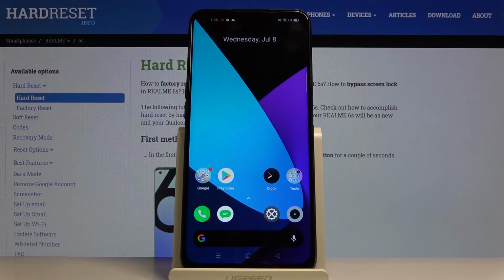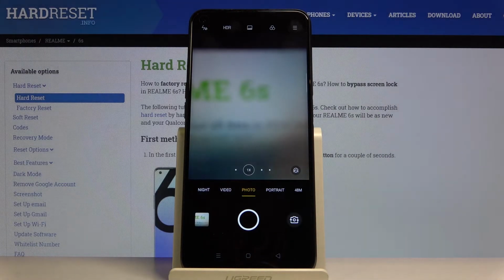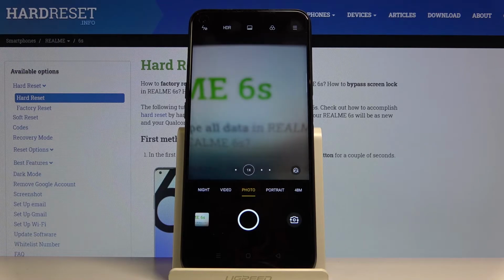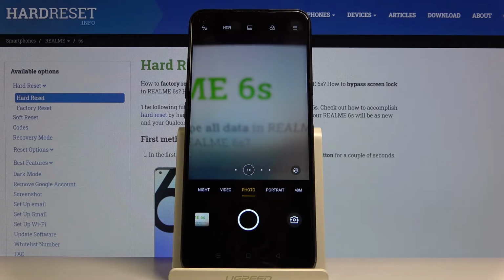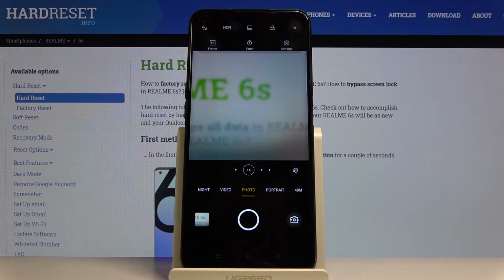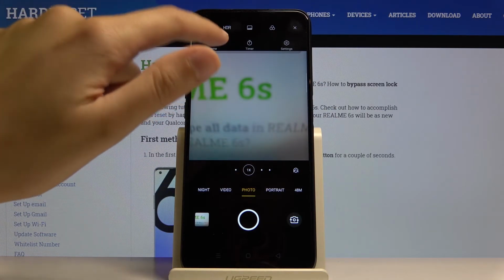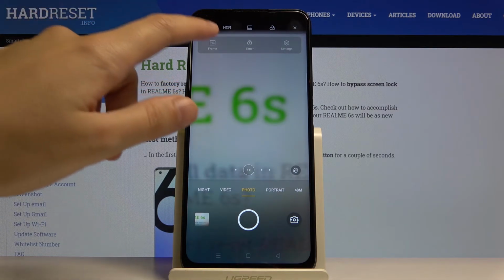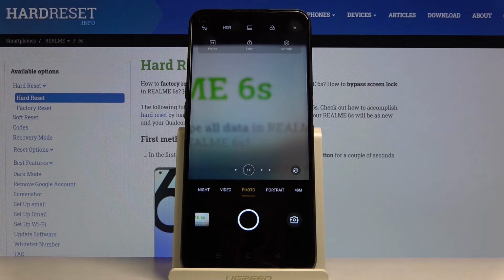How to Change Aspect Ratio in REALME 6s – Camera Settings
Learn more info about REALME 6s:
If you want to smoothly learn to change the aspect ratio of the REALME 6s camera, please watch the above tutorial carefully, then go to the camera settings to successfully adjust the camera aspect ratio in this smartphone.

How to change aspect ratio in REALME 6s? How to adjust camera aspect ratio in REALME 6s? How to personalize REALME 6s camera’s aspect ratio? How to configure aspect ratio in REALME 6s? How to open camera settings in REALME 6s? How to set up camera in REALME 6s?